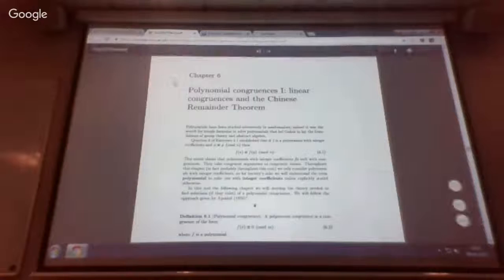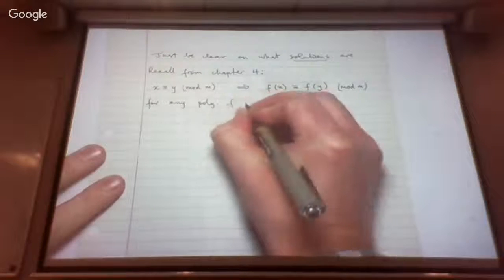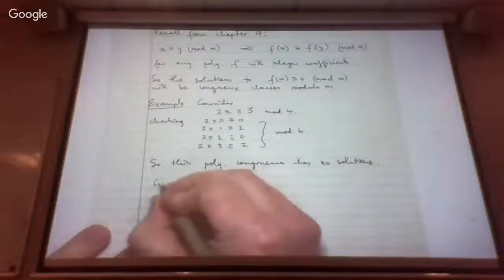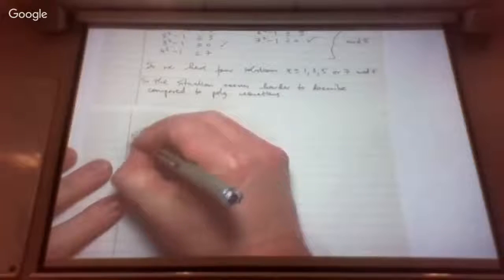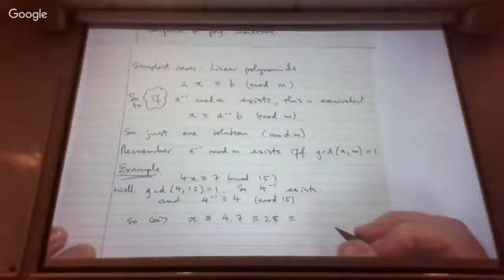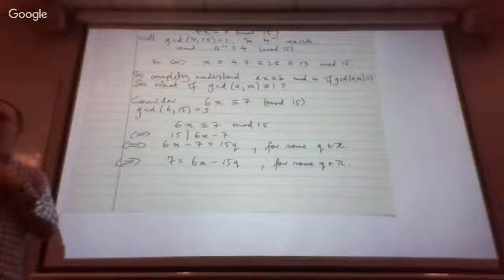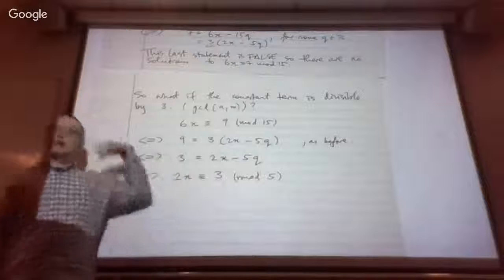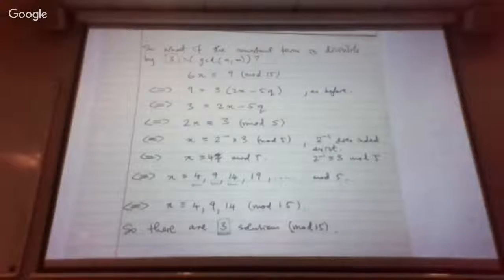Number Theory: Polynomial congruences intro